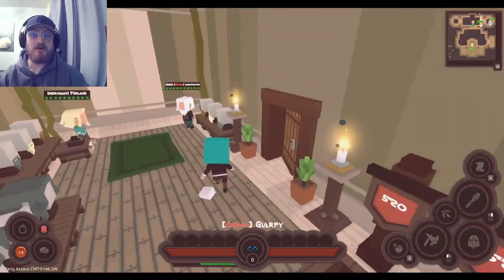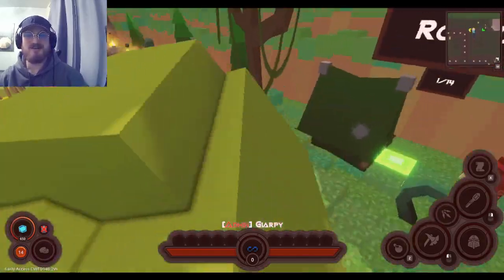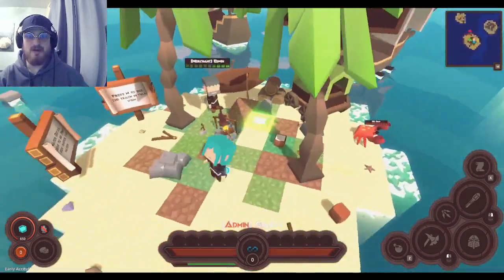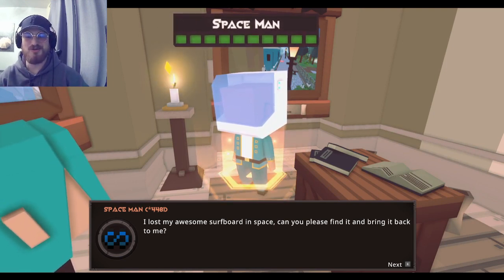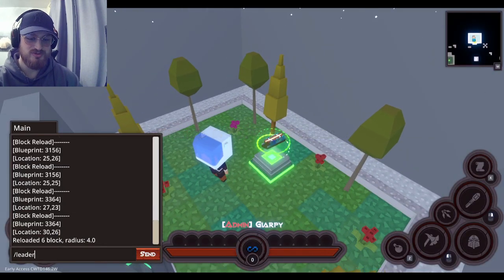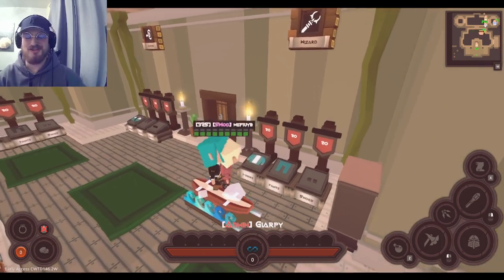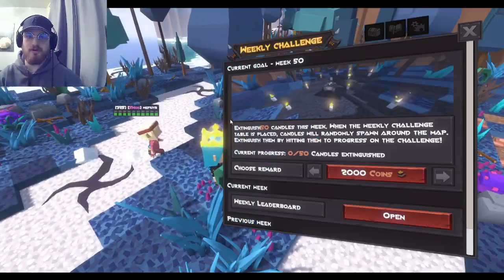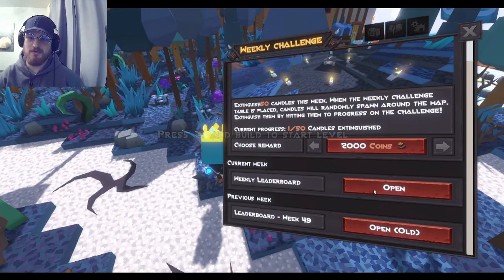UPDATE #41 2 New community maps, new parkour map + new emote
New community map where you have to beat 14 bosses, another one where you have to defend yourself with islands, new parkour map set in space + new DJ emote!